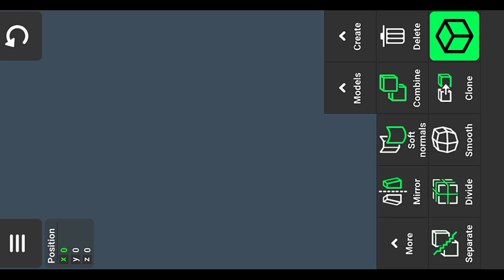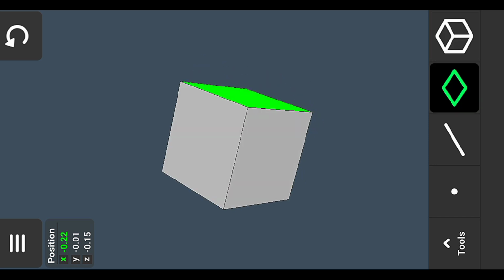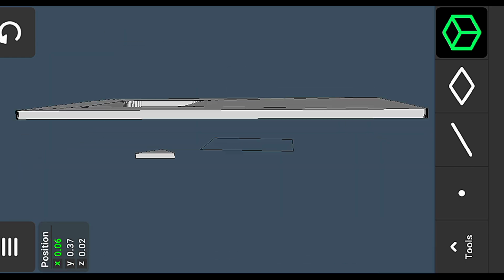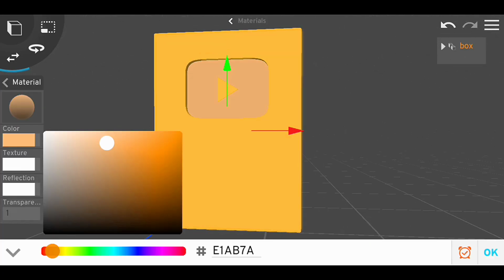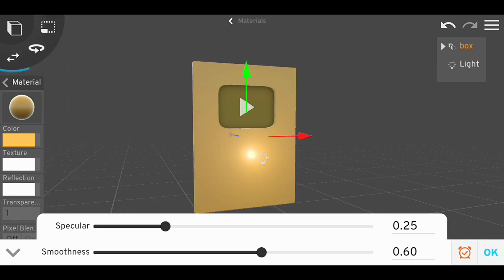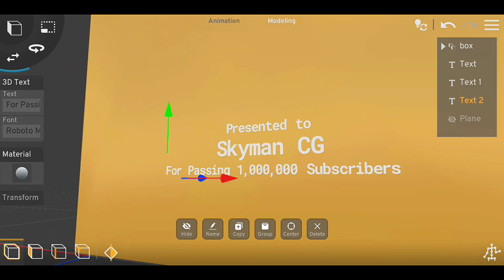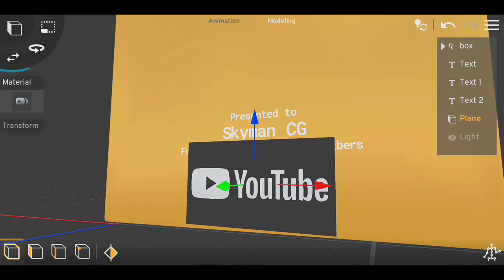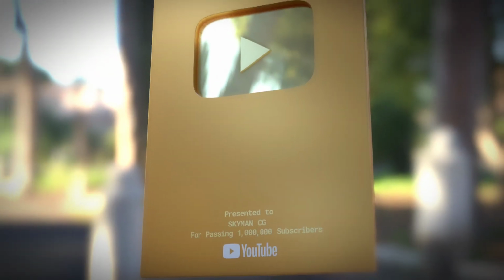How i create this for animation in prisma 3d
In this video, I'm taking you through my process from humble beginnings to this amazing achievement. You'll see how I used Prisma 3D and 3D modeling app to create stunning 3D model of 1 million subscribers YouTube play button.

From tips and tricks to behind-the-scenes insights, I'm sharing it all! Whether you're a fellow creator or just starting out, I hope my story inspires you to chase your dreams and never give up.

Thanks for being part of this journey, and remember as 3D artist I create anything I see.❤🍷

Some others creation:.